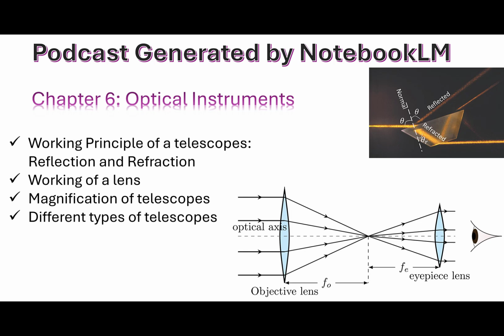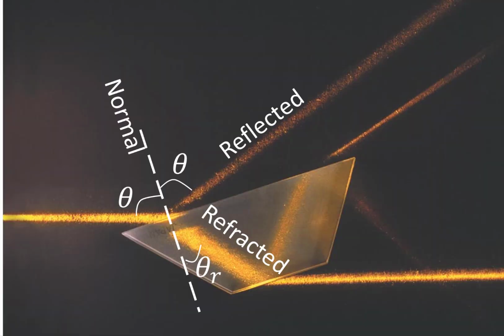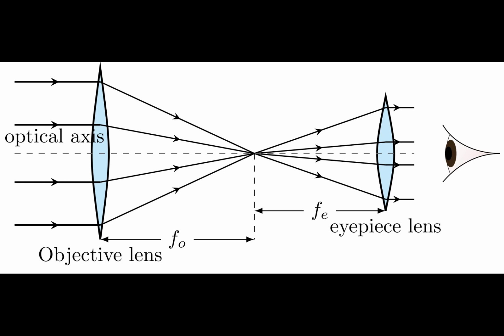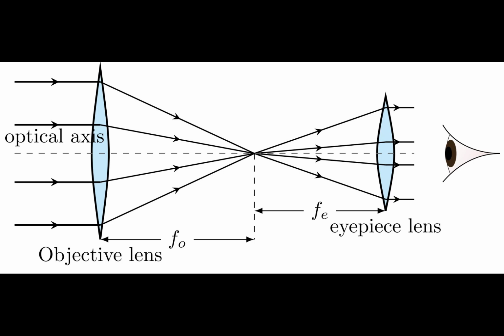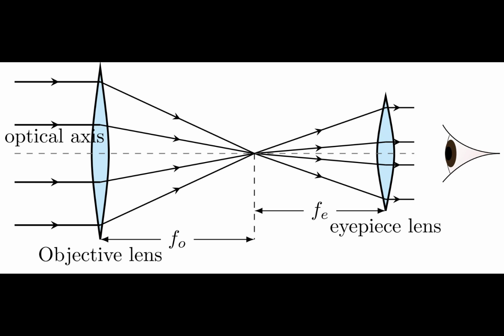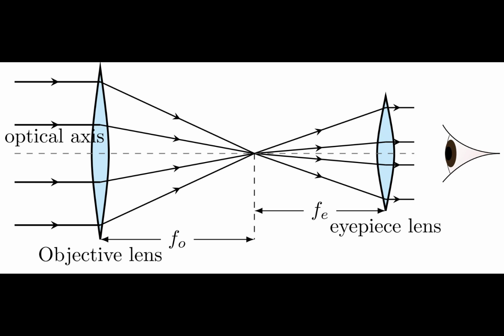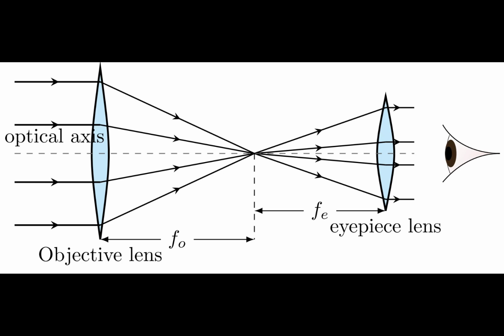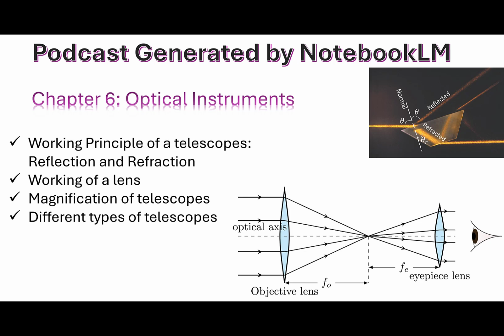Chapter 6 Optical Instruments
How do telescopes actually work? What's the difference between a refracting and reflecting telescope? And how do scientists use these incredible instruments to explore the universe? In this episode, we answer these questions and more! We break down the science behind telescopes, explore their different designs, and reveal their vital role in astronomical discovery. If you're curious about the stars and the tools that help us see them, you won't want to miss this!